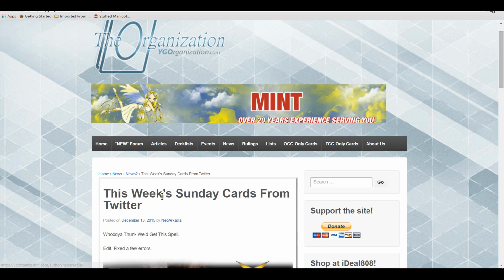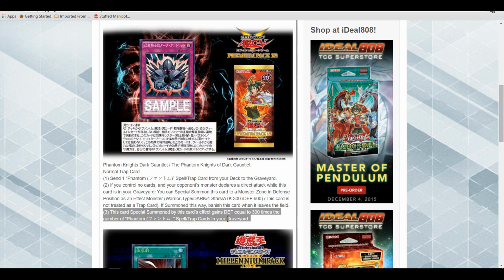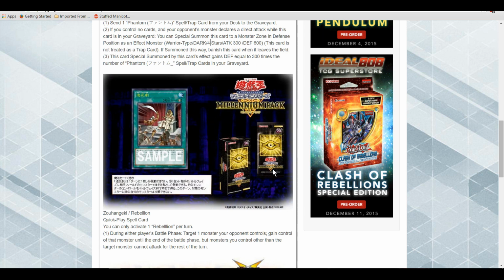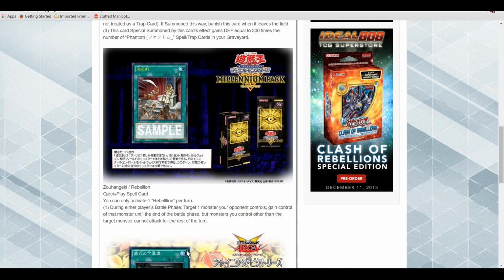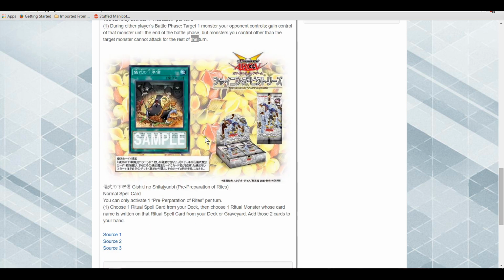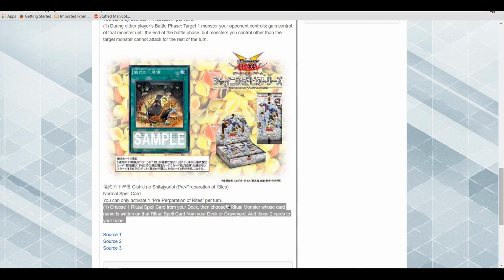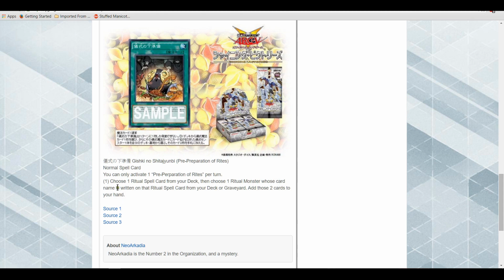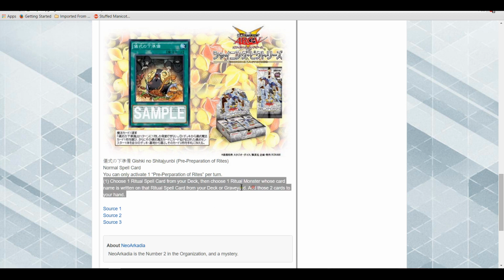New Old School Ritual Support?!!! Pre-Preparation of Rites Isn't bad...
For all the best decks ever (not counting the actual good ones) make sure you.

Send me your awesome replays and get featured!